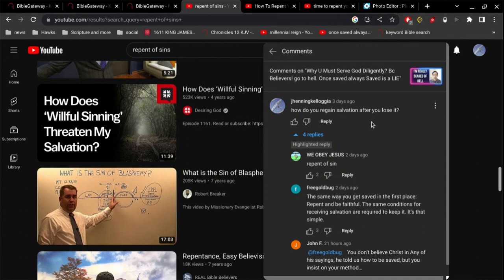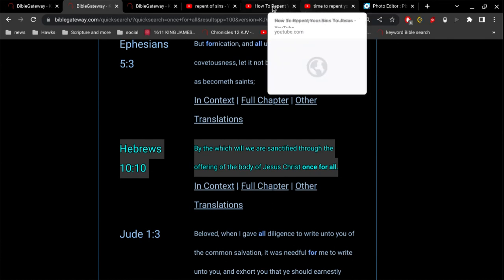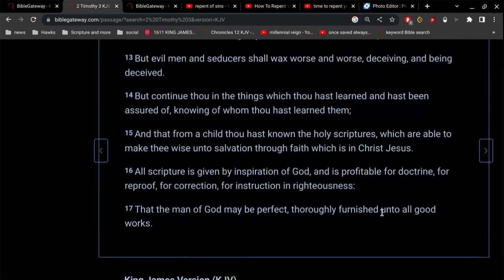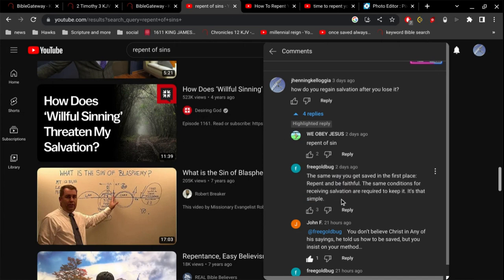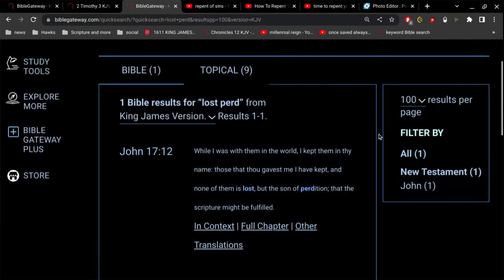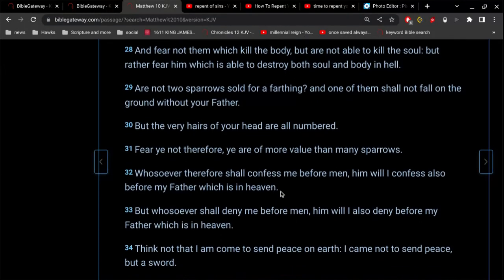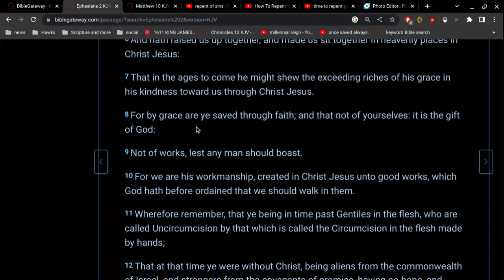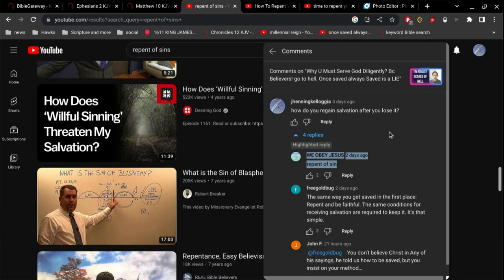Repent of Sin = Offering to God ?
have you noticed.. too many images out there displaying 1 cross of Jesus' death on the cross... when there should be 3 crosses.
also... have you noticed..
people make it out to be that "Repenting of sin" is an offering to God to pay for your sin... this is not in the Bible... this has never been an offering to God to pay for sin.
Jesus paid it all.. upon his death on the cross.